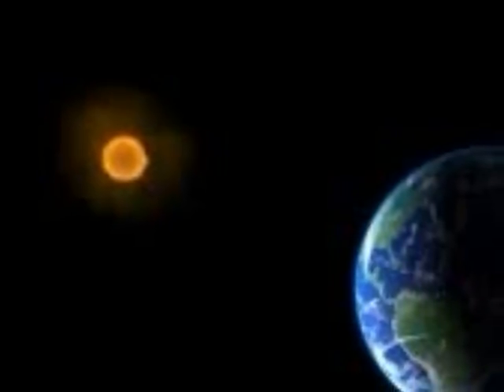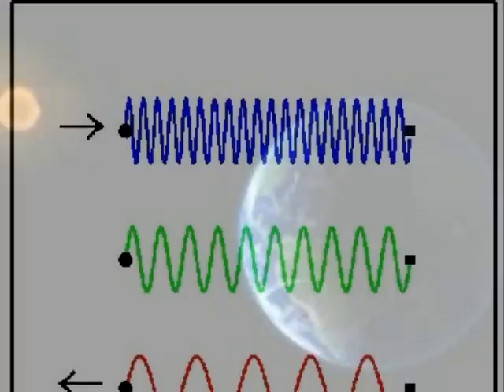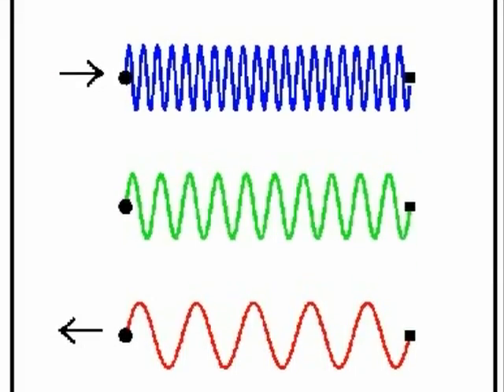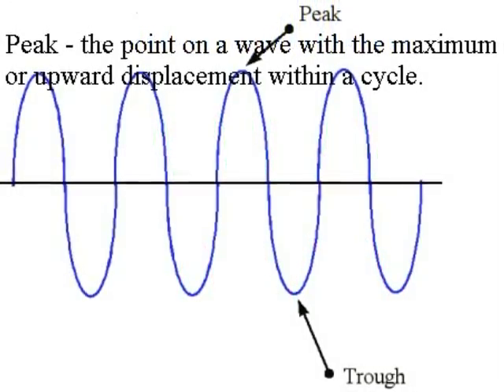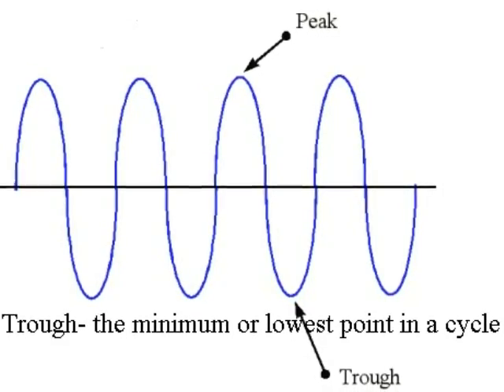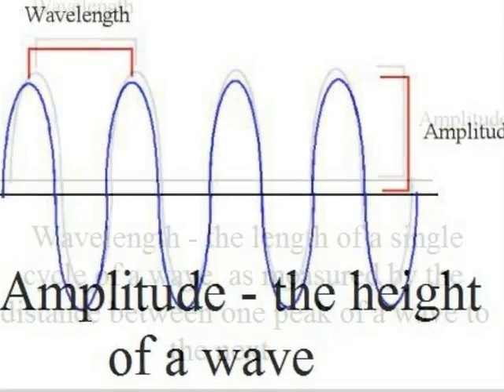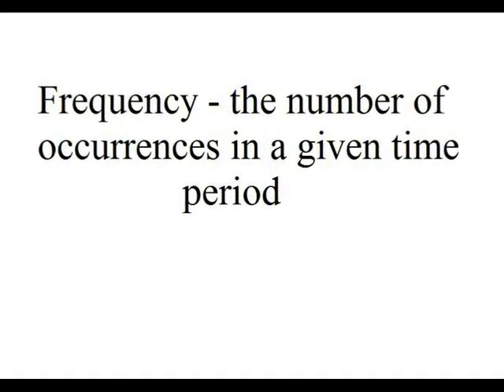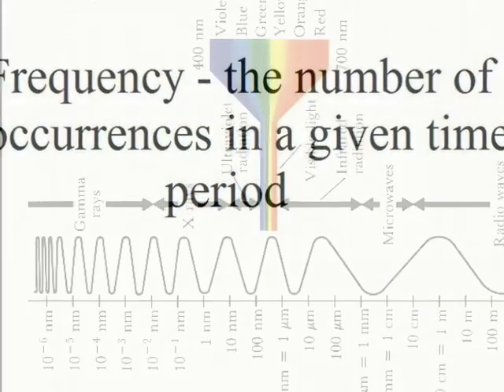UCF RED 4043 Digital Story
Life of a Photon